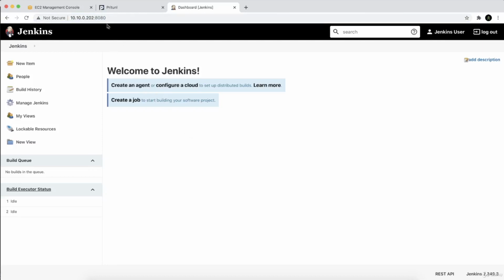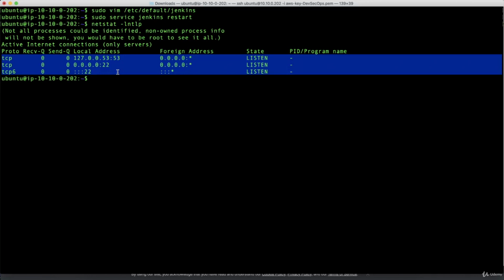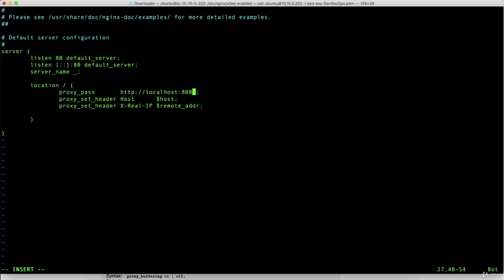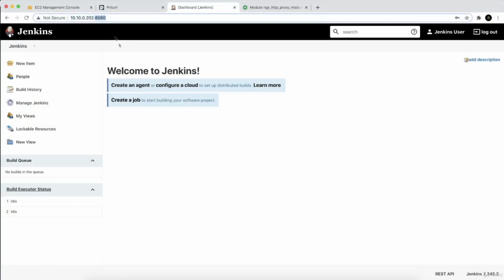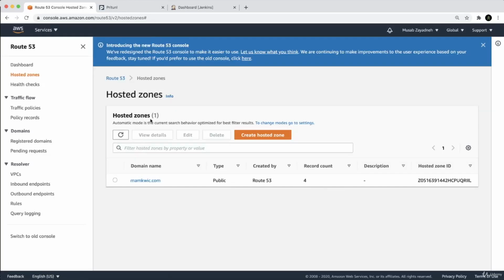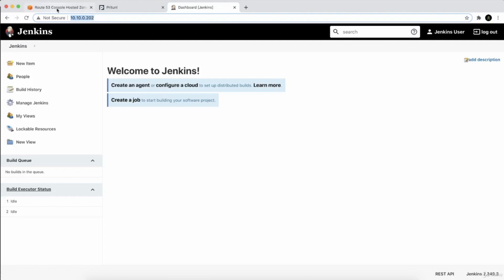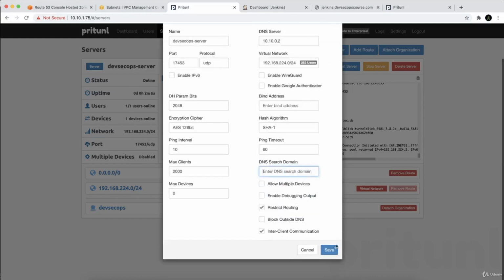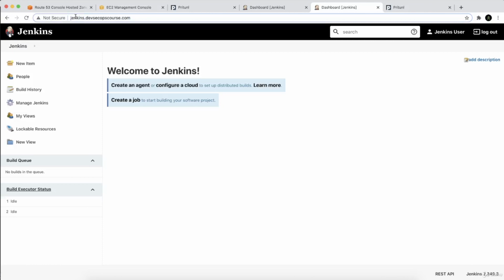DevSecOps Jenkins URL